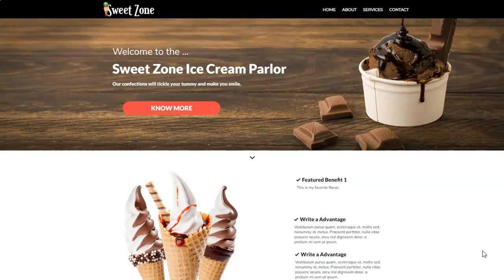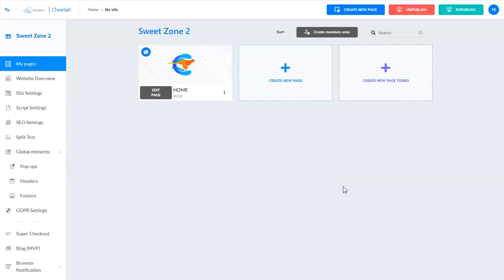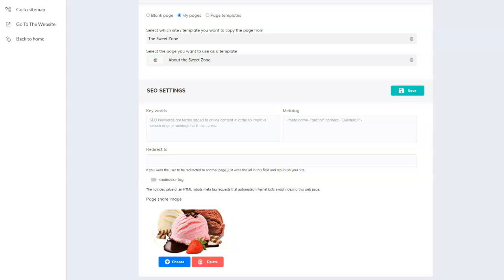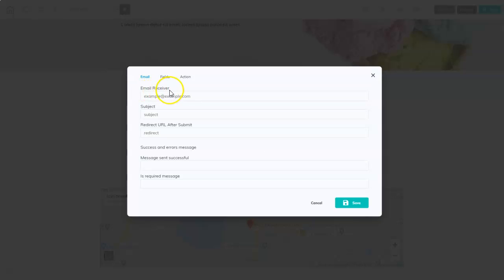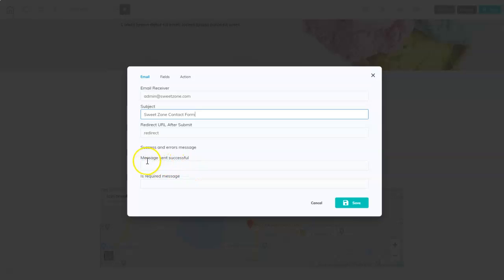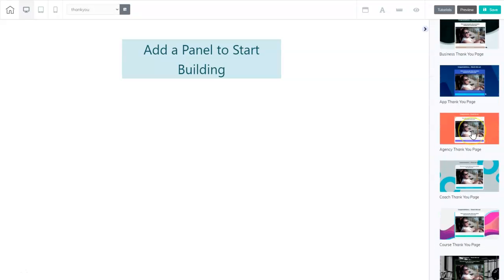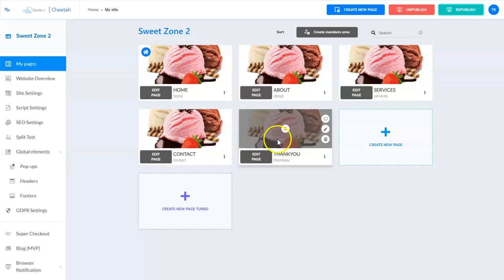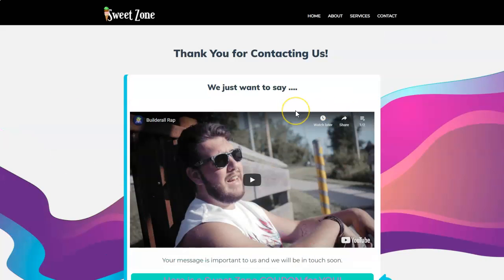How to Create a Thank You Page, Contact Form and Share Image in Cheetah